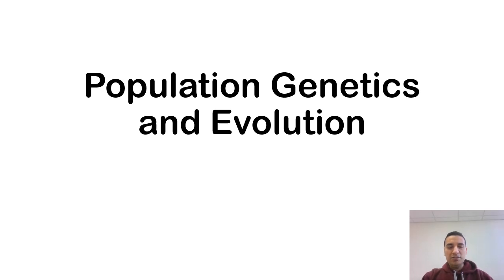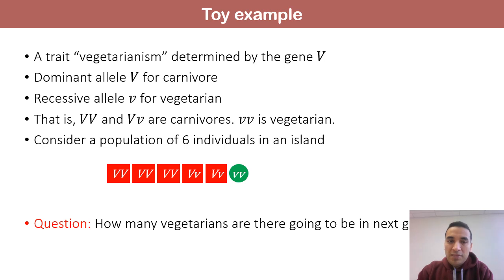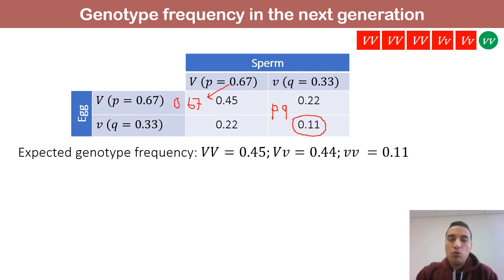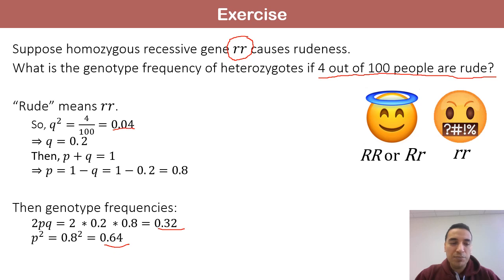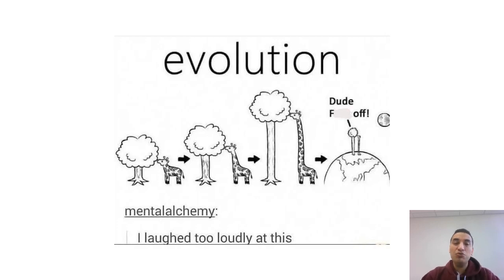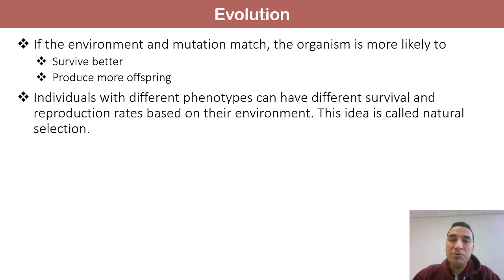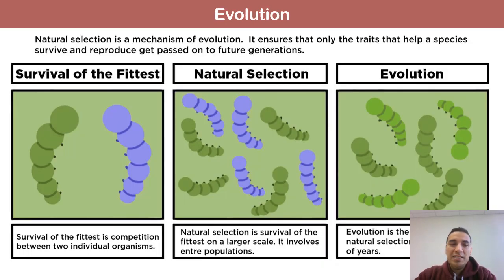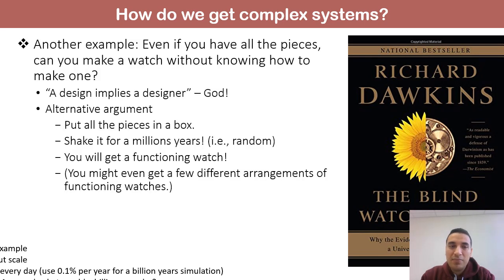Lecture 10 Population Genetics and Evolution